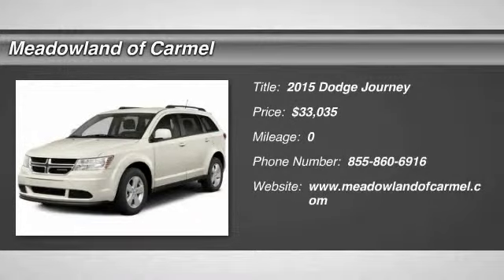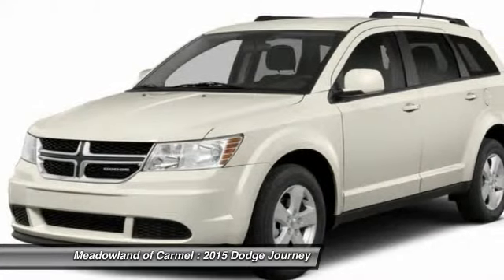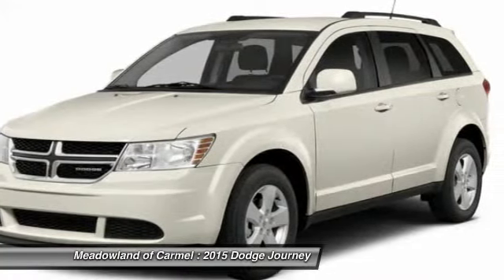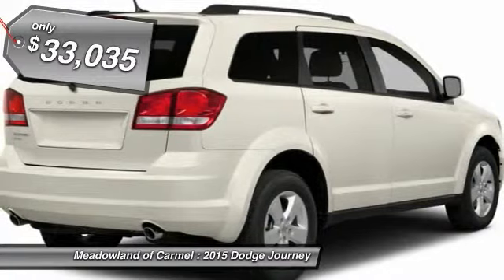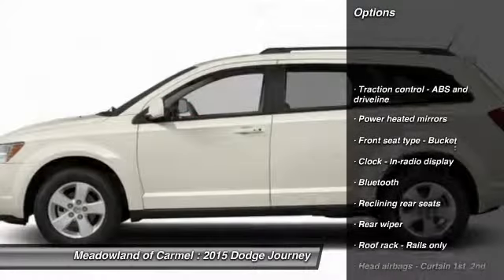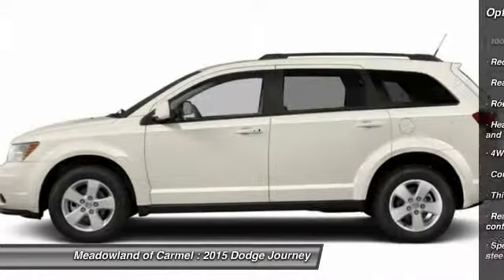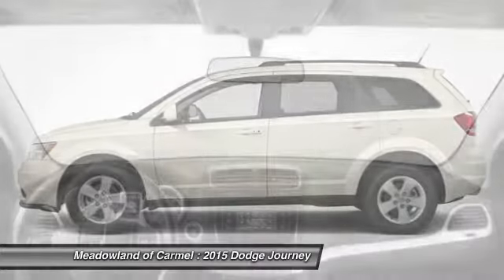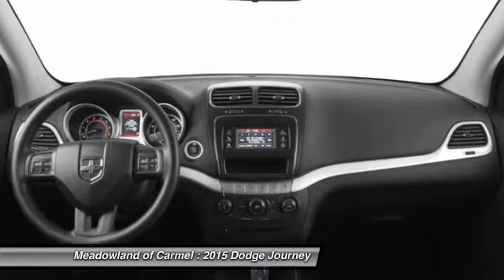2015 Dodge Journey Carmel NY 15461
2015 Dodge Journey Crossroad - $33035

Safety equipment includes: ABS, Traction control, Curtain airbags, Passenger Airbag, Front fog/driving lights...Other features include: Bluetooth, Power locks, Power windows, Auto, Rear air conditioning...Just Arrived. All Wheel Drive* Special Financing Available: APR AS LOW AS 0% OR REBATES AS HIGH AS $2,750!!! SAVE AT THE PUMP!!! 24 MPG Hwy. Safety equipment includes: ABS, Traction control, Curtain airbags, Passenger Airbag, Front fog/driving lights...Other features include: Bluetooth, Power locks, Power windows, Auto, Rear air conditioning...